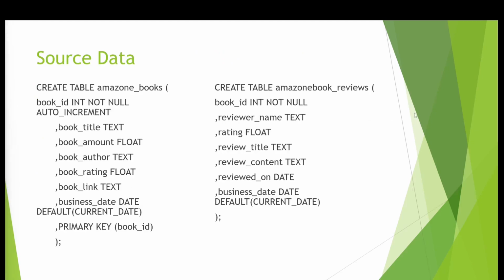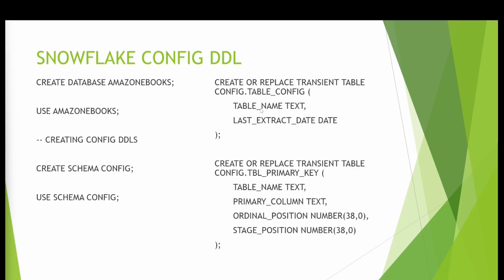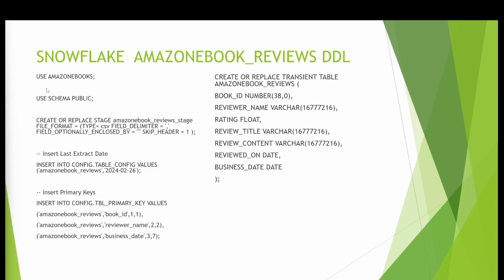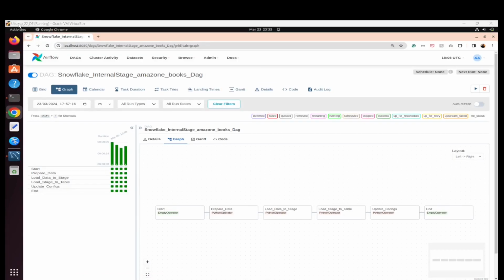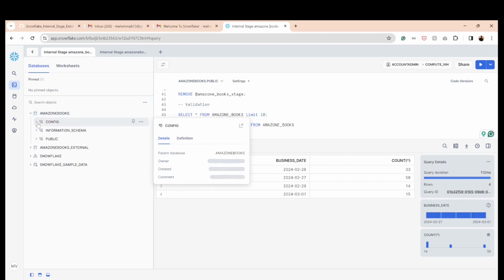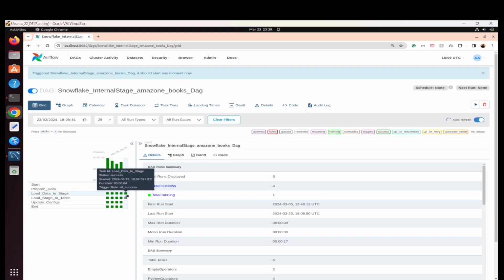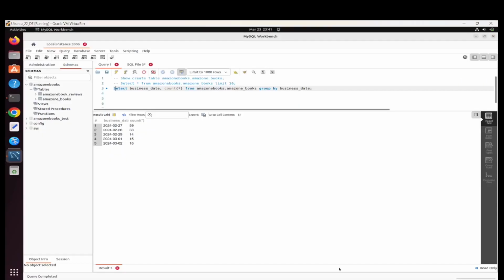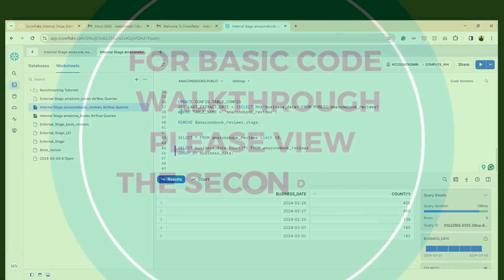Snowflake Internal Stage Data Pipeline Part - 1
This project demo focuses on developing a robust data ingestion pipeline from a MySQL database to Snowflake utilizing Snowflake's Internal Stage and orchestrated with Airflow. The pipeline is designed to perform incremental data loads, enhancing efficiency and reducing data transfer volumes.

Reference

Timestamps ⏰
0:00 - Project Intro
6:44 - Workflow
8:10 - Demo Dag 1
13:19 - Demo Dag 2